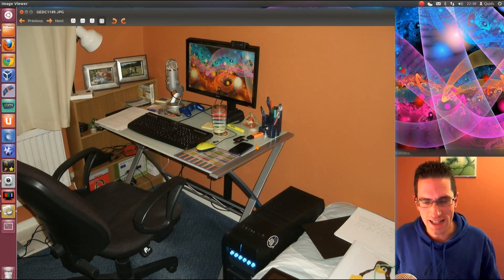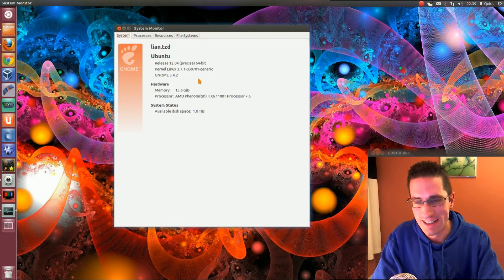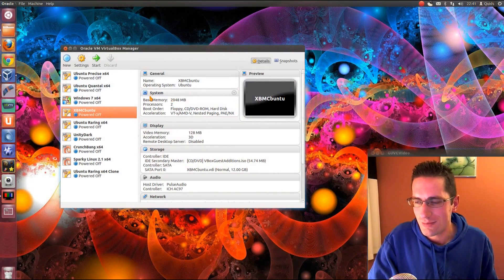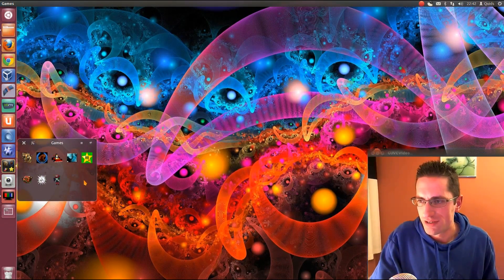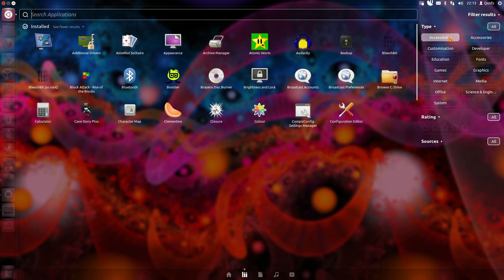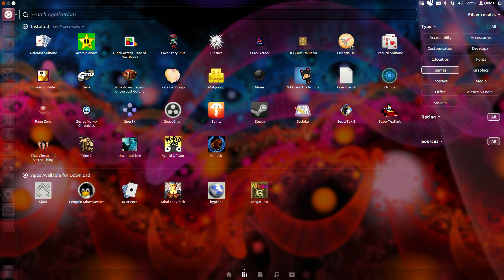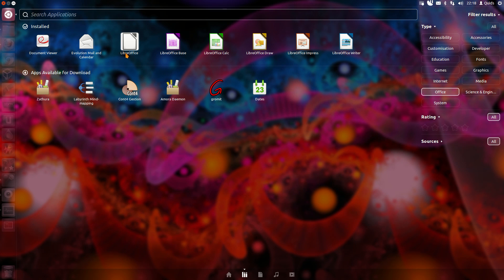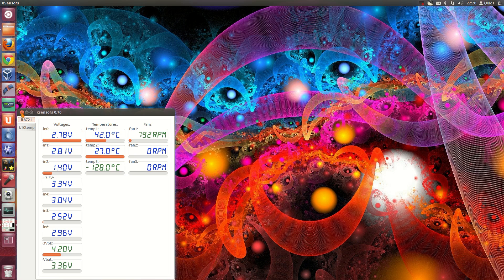My System - All the Applications I've Installed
A look at my main Ubuntu 12.04.1 system, I show you all the applications I've installed, and I include a quick look at my hardware.
I've installed quite a verity of Media apps and Games, it kind of surprised me a bit looking through that lot.

I've also got a NAS which is running Ubuntu server 12.04.1, and an XBMC Media Player running Ubuntu 12.10, and two Android devices.

My System Specs:
Motherboard: ASUS M5A99X Evo
CPU: AMD 1100T (3.3GHz Hex Core)
GPU: nVidia GTX560TI
RAM: 16GB DDR3
SSD: 256GB OCZ Vertex 4
HDD: 2x 2TB
OS: Ubuntu 12.04.1